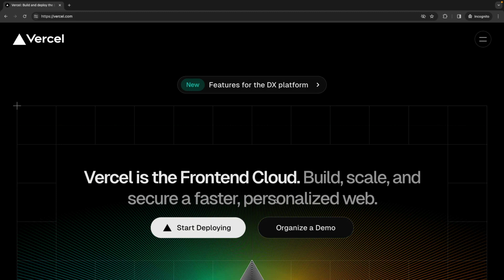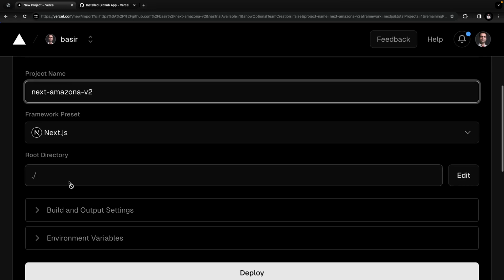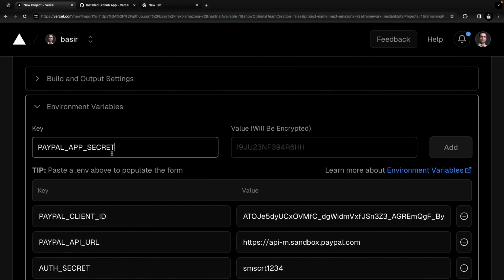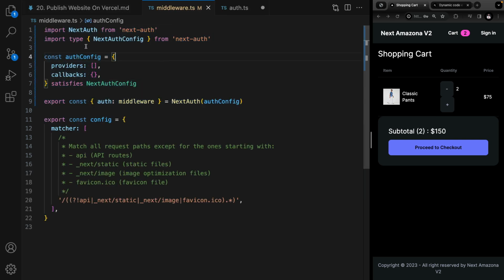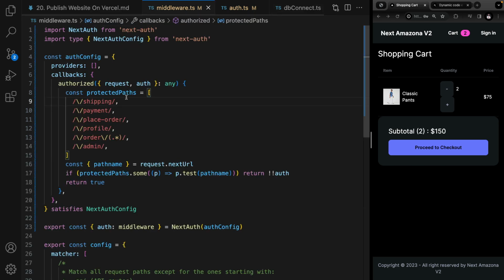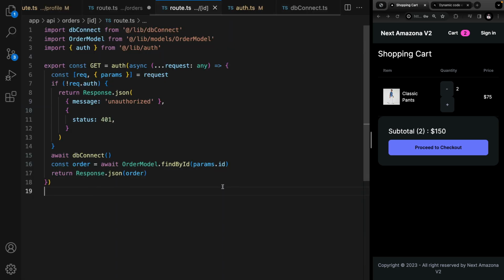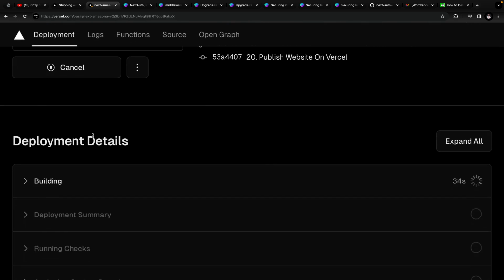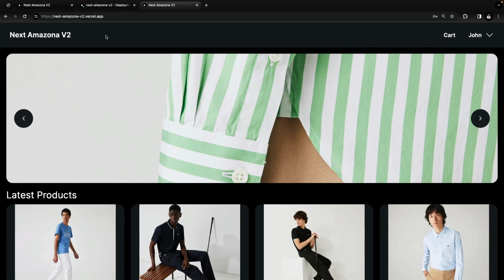20 Publish Website On Vercel